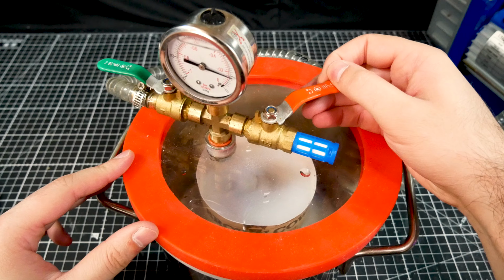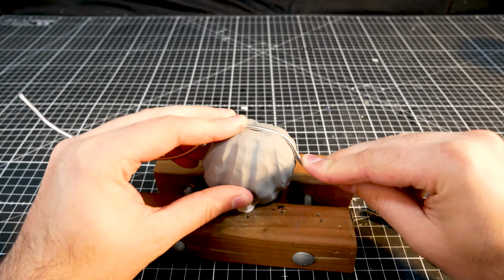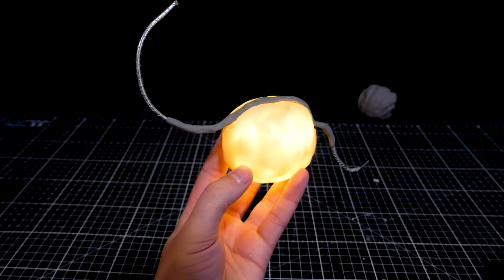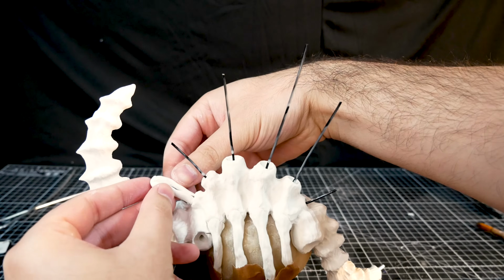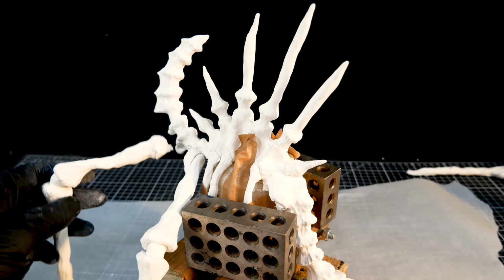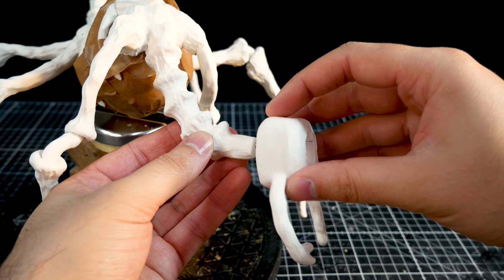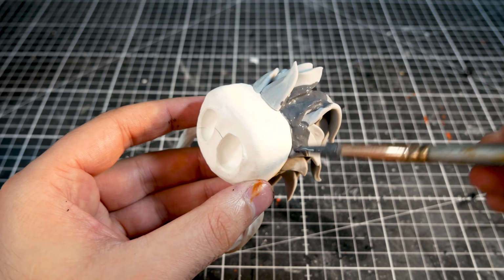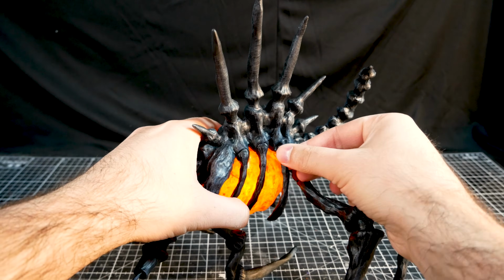How to make Hollow Knight's scariest Monster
A hollow monster from Hollow Knight! I just finished playing the game and had a total blast---I just HAD to make something from it. Let me know if you want to see any other insectoid sculptures! Fingers crossed for Silksong...

00:00 Hollow Knight’s Hollow Monster
02:44 Spooky scary skeleton
04:42 This is what happens when you don’t plan things
06:08 Orange and the new Black
07:09 Soulless Eyes
7:57 The Horror of Deepnest